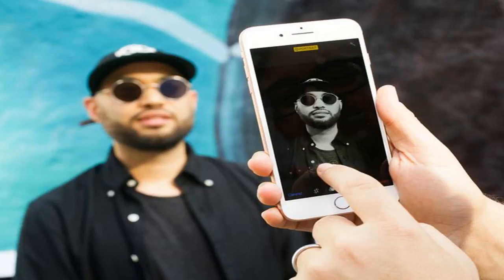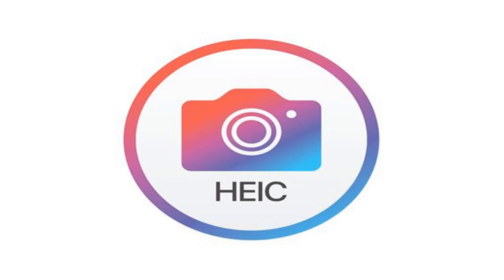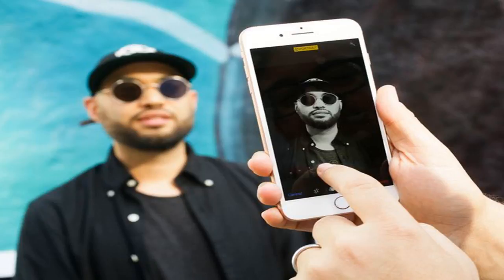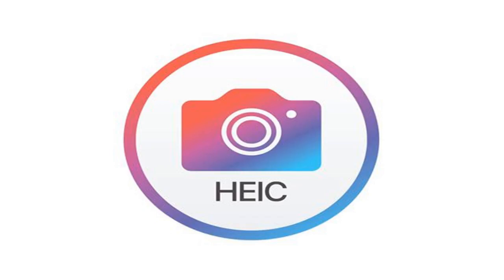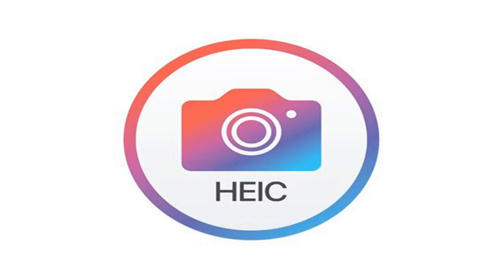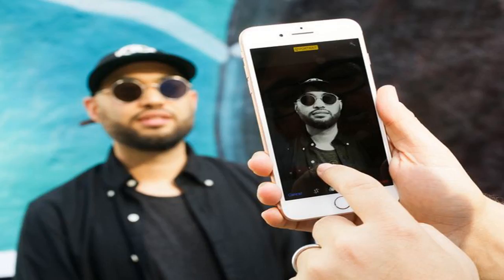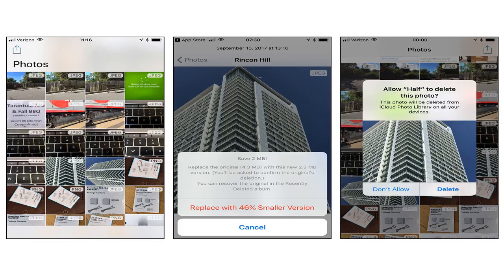Did your iphone strand you with an heic photo? these tools will help by BuzzFresh News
Did your iphone strand you with an heic photo? these tools will help